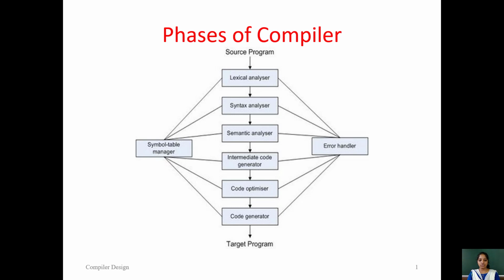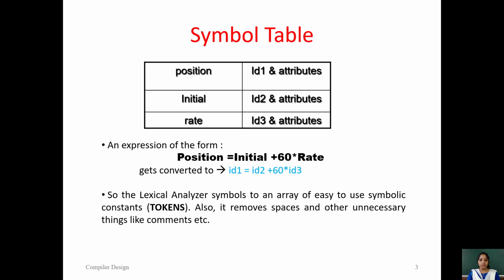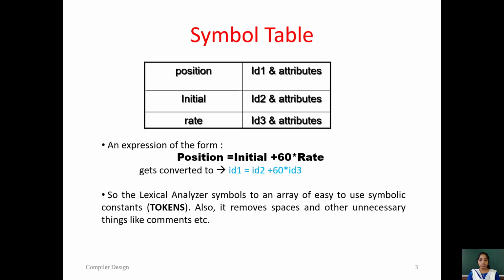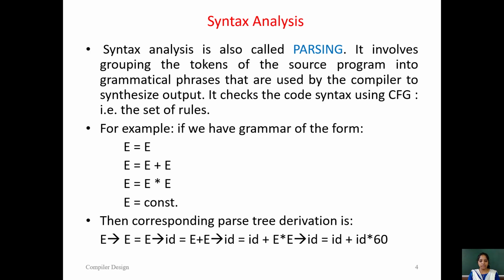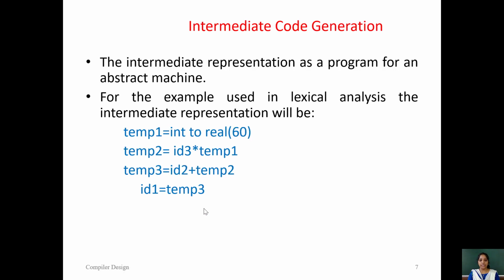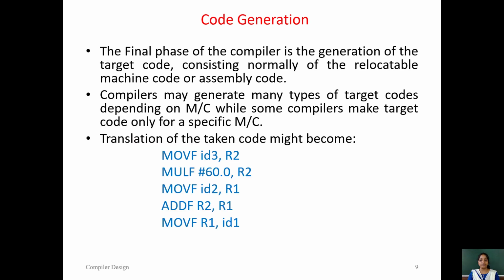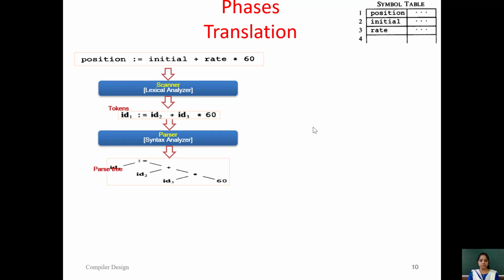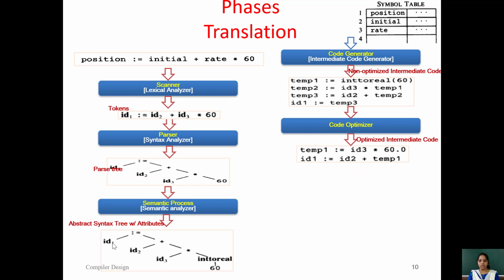structure of compiler